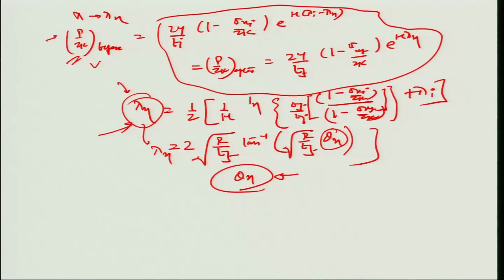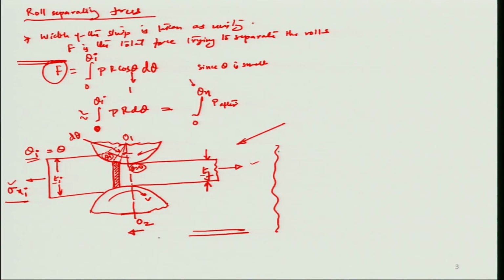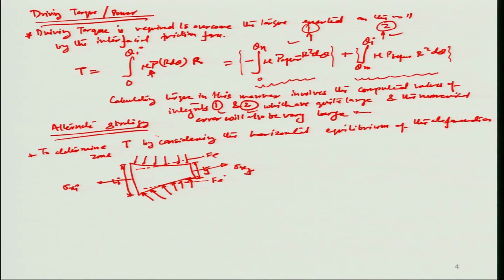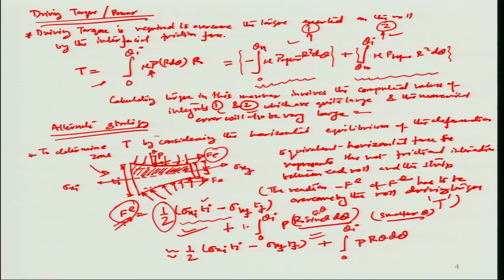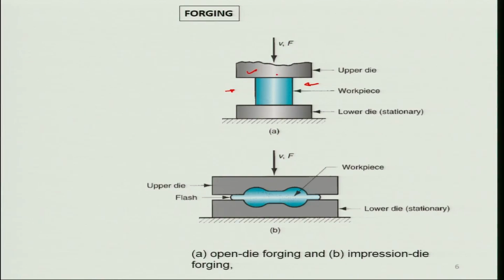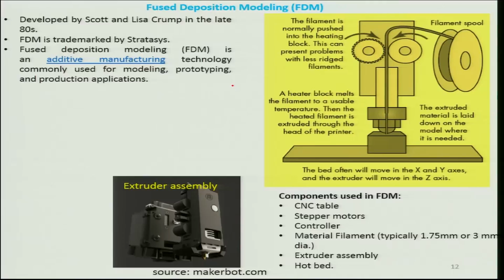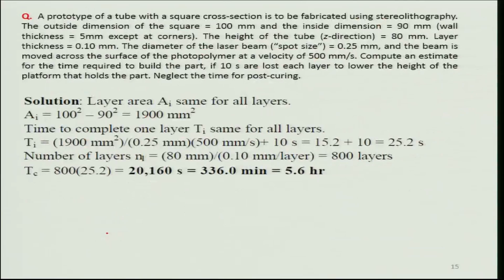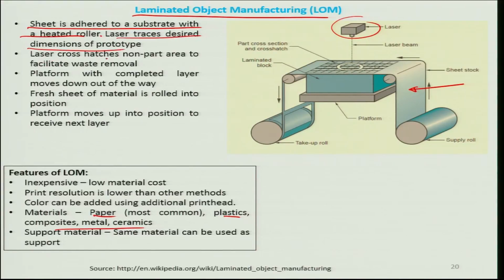Additive Manufacturing Processes